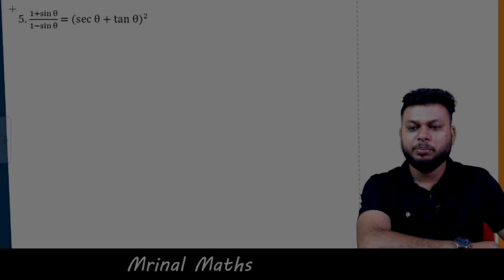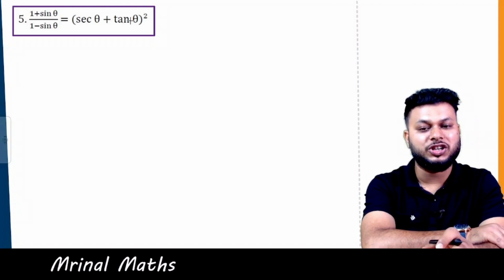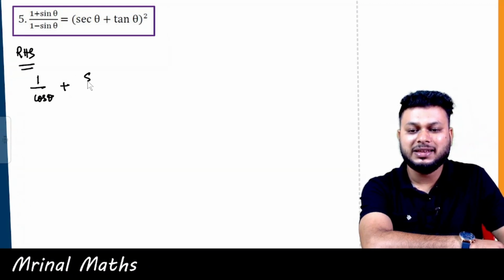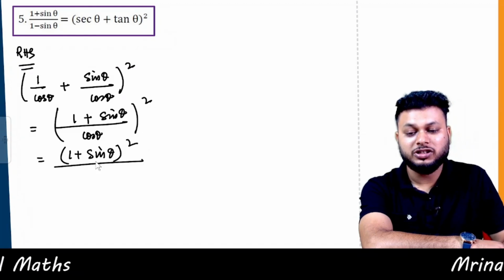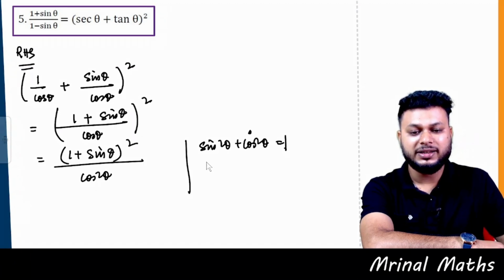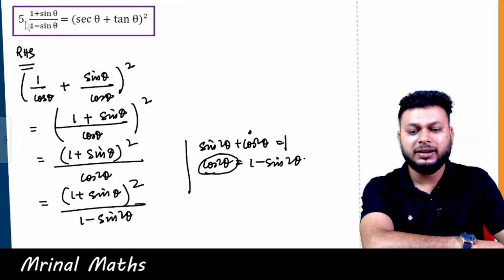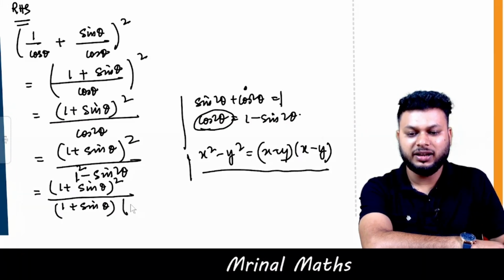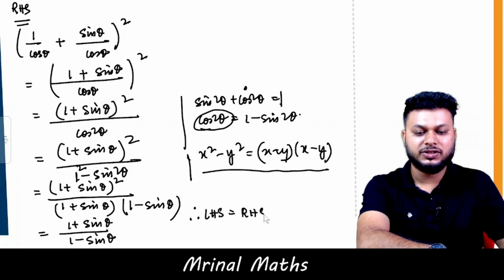Question 5 | Trigonometry Identities | RS Aggarwal